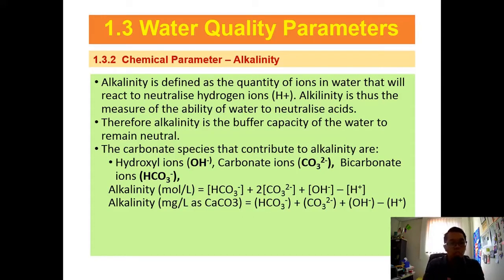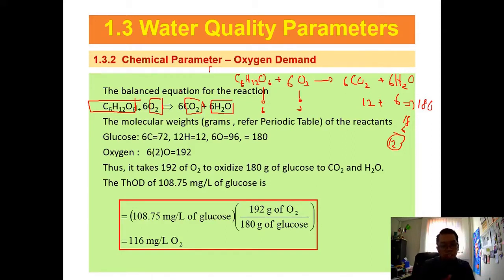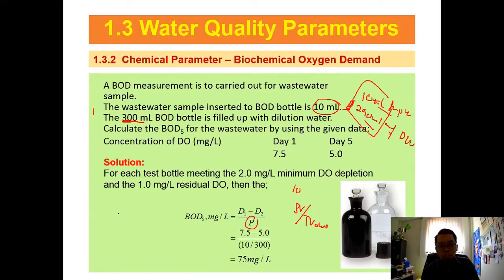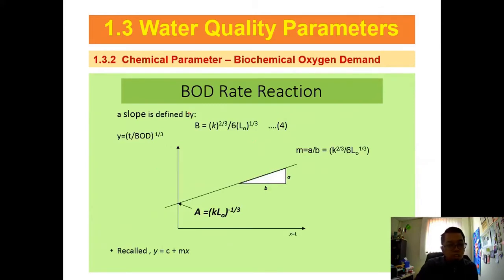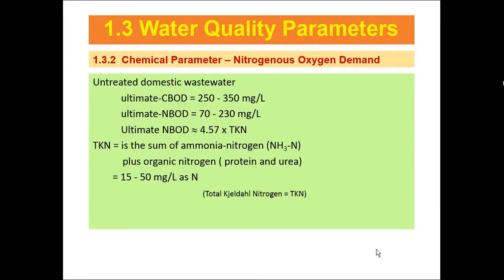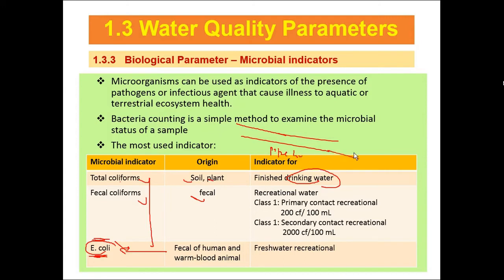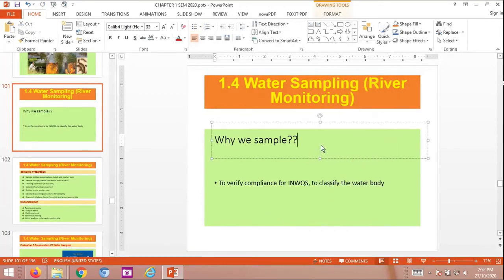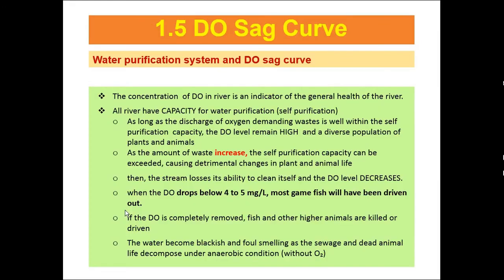Ch1 Water Quality Part 2